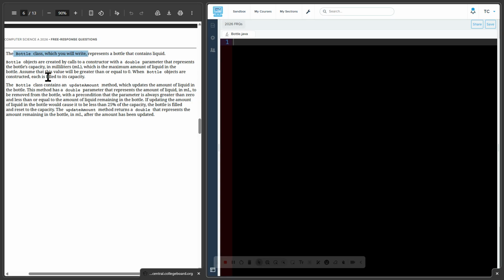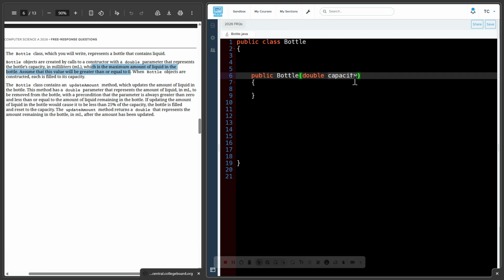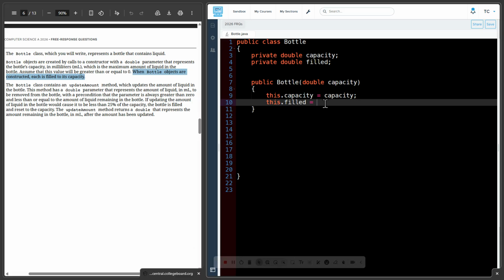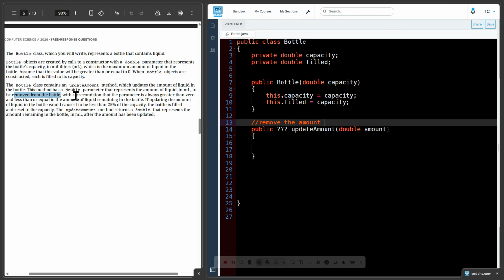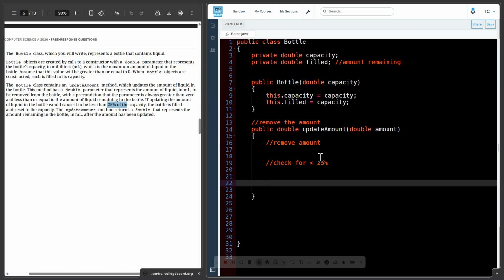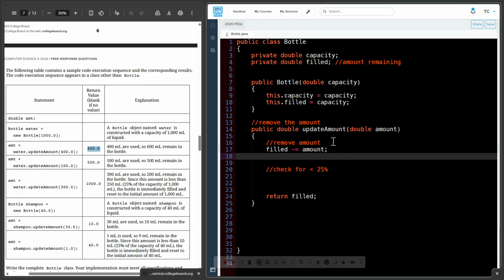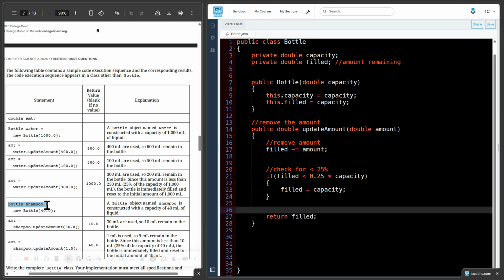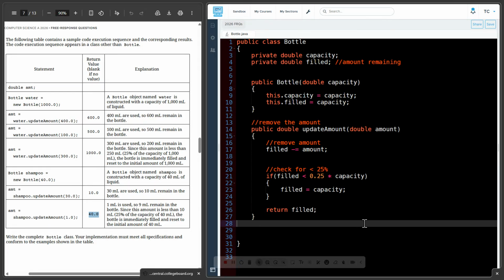2026 AP Computer Science A FRQ 2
2026 AP Computer Science A FRQ 2 Review & Explanation